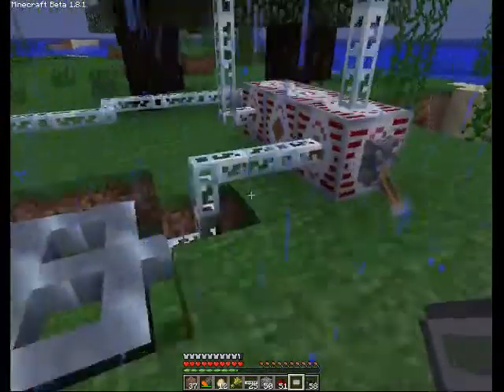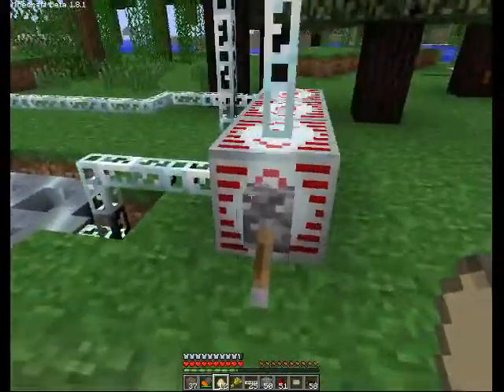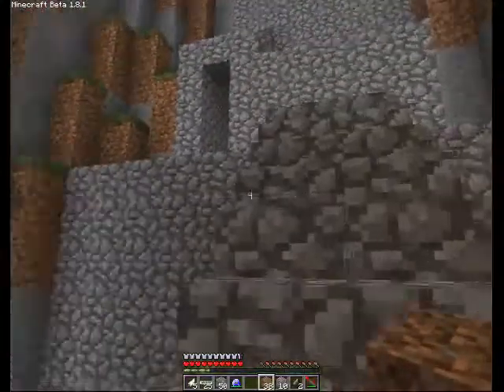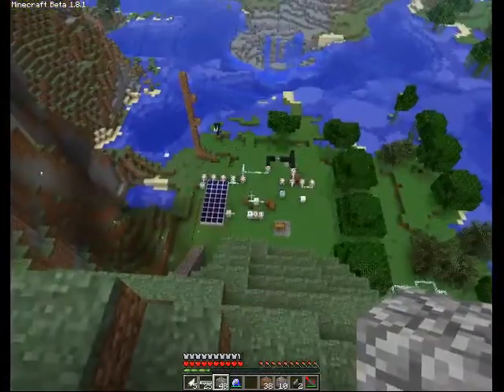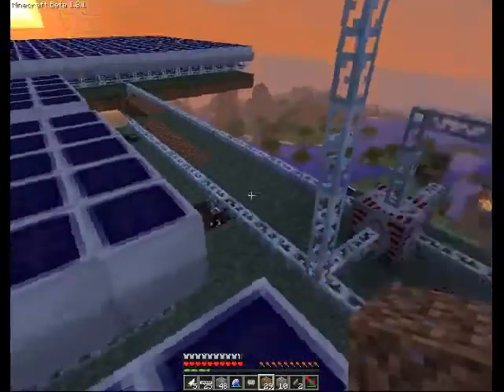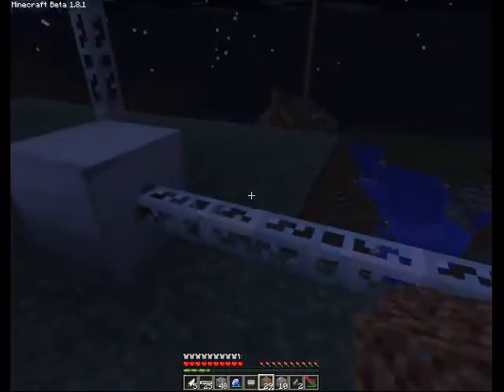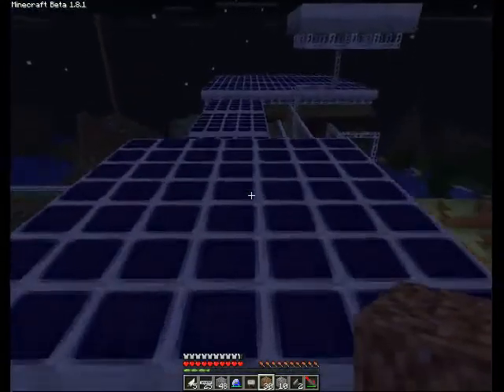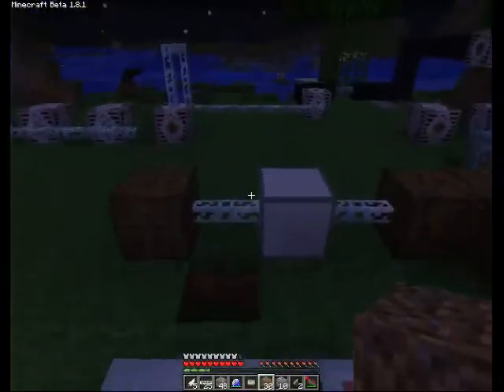industrialcraft 2 base tour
som random minecraft